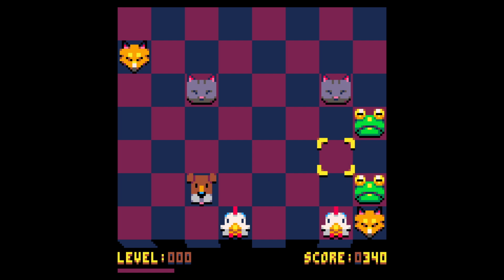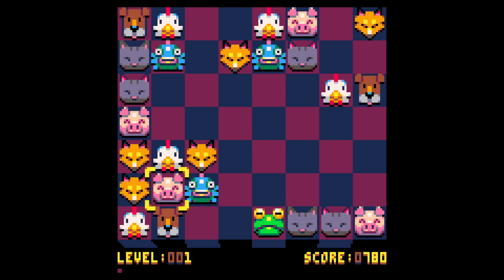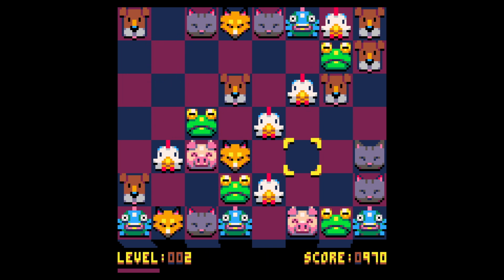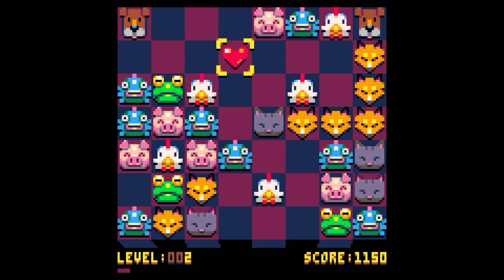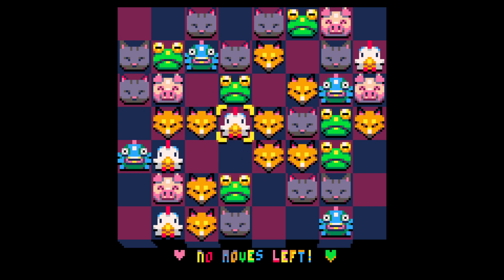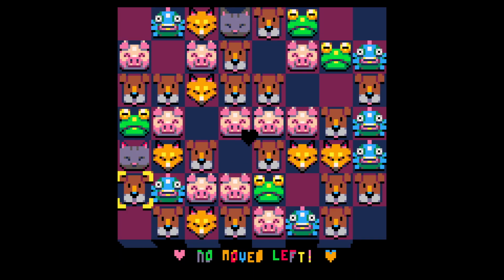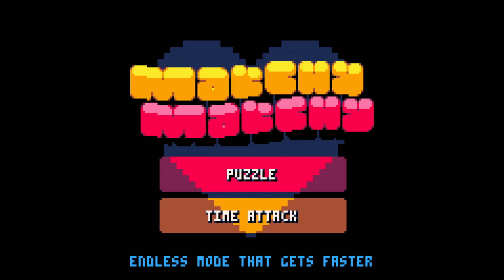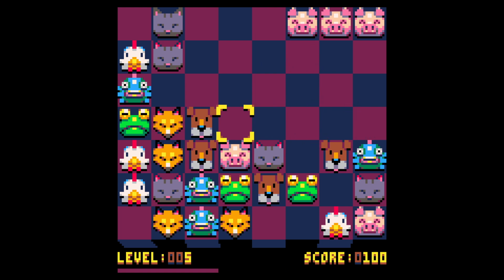Matchy Matchy | Pico -8 Indie Spotlight | Super Cute Animals | Match Three Puzzler | Let's Play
Matchy Matchy

Matchy Matchy is yet another unique take on the match-three puzzler formula, paired with some super bright colors, cute animals, and boppin' chiptunes!  Another Pico-8 puzzle game winner!